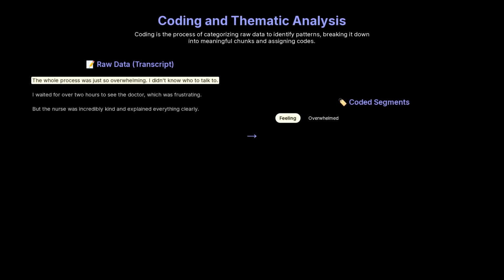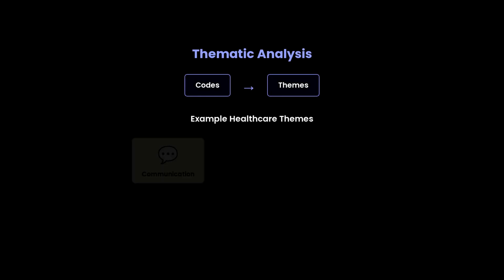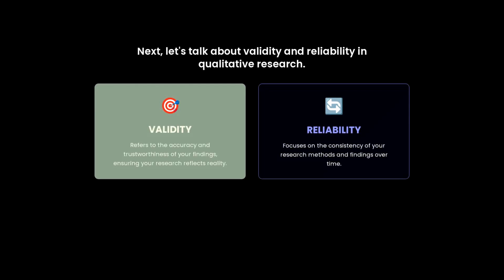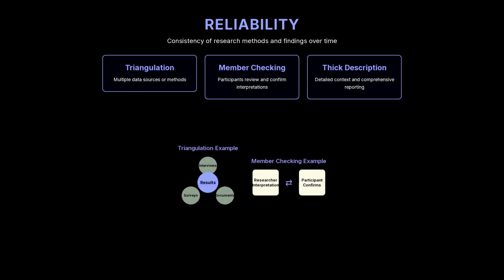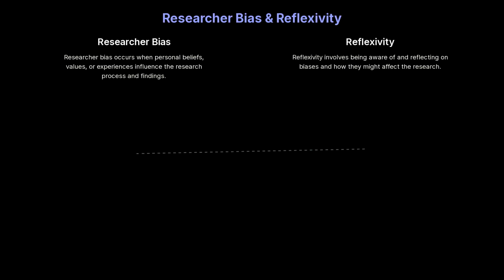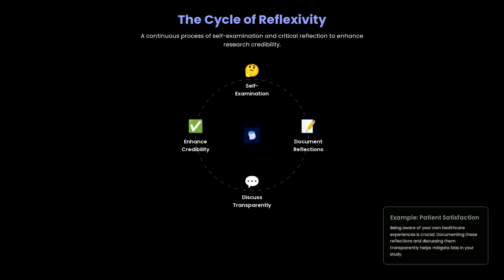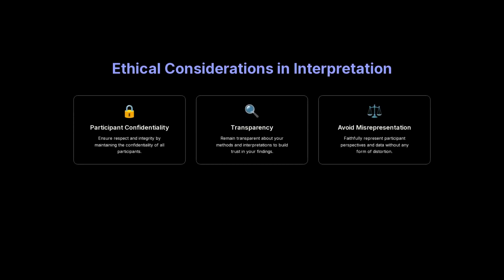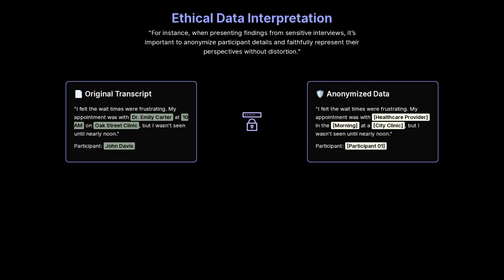How to Make Qualitative Research Trustworthy? Triangulation & Member Checking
Qualitative research essentials & thematic analysis explained clearly and simply! If you are struggling to categorize your interview transcripts or want to ensure your findings are trustworthy, this video breaks down exactly how to structure your qualitative data.

Summary of this Video:
In this video, we guide you through the core concepts of qualitative research. We start with the foundation: coding and thematic analysis, explaining how to take raw data and turn it into meaningful, overarching themes.

Next, we break down the critical concepts of validity and reliability in qualitative work, sharing exact techniques like triangulation and member checking to bulletproof your findings. We also tackle the reality of researcher bias and how practicing reflexivity can actually enhance your credibility. Finally, we cover the vital ethical considerations you must follow to protect your participants and interpret data with absolute integrity.

0:00 Qualitative Research Essentials & Thematic Analysis Explained
0:15 What are Coding & Thematic Analysis?
1:05 Ensuring Validity & Reliability
1:59 Managing Researcher Bias & Reflexivity
2:40 Ethical Considerations in Data Interpretation
3:05 Conclusion: Rigorous Qualitative Research